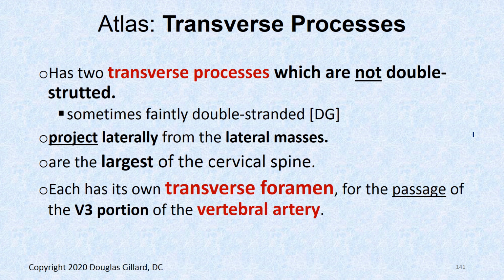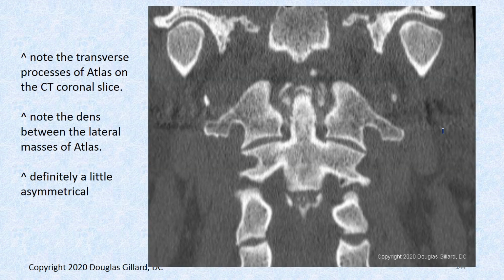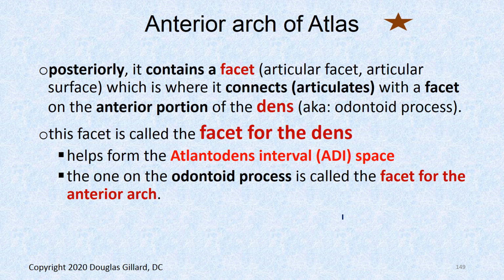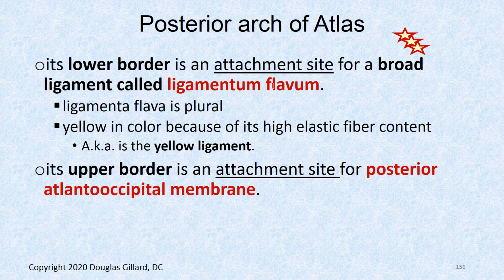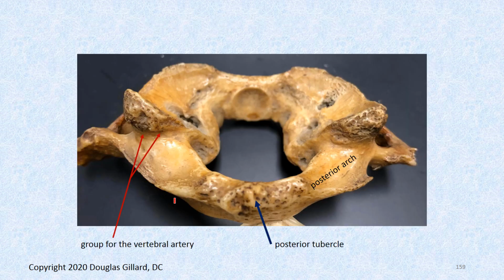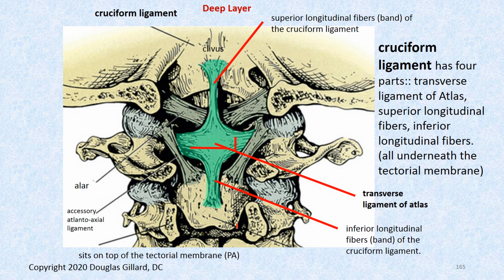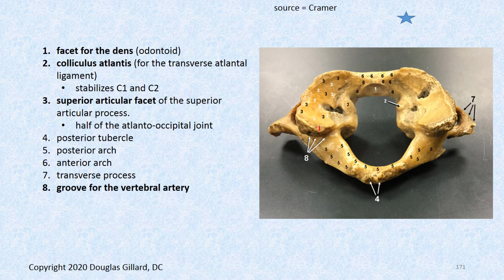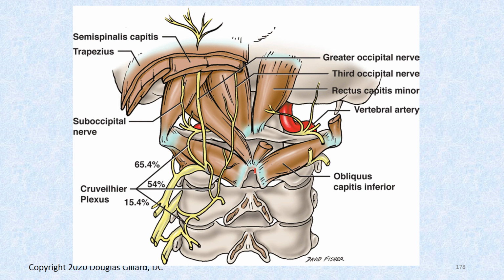Upper Cervical Spine Anatomy: (Part 1): Finish Atlas Anatomy and a quick look at ligaments.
In this video Dr. Gillard finishes the anatomy of the Atlas and takes a quick look at upper cervical spine ligaments. By the way, if you want to see all spinal anatomy lecture series go to this YouTube